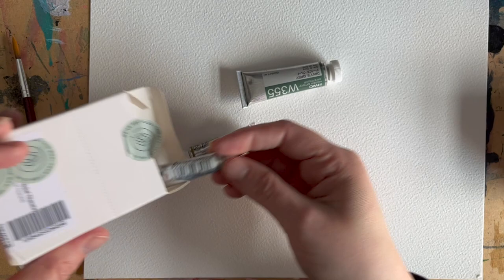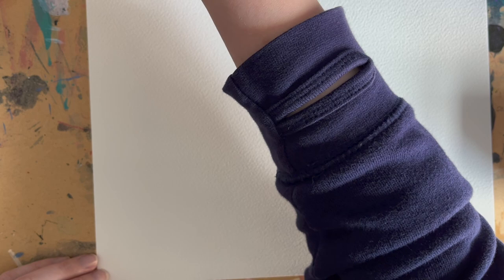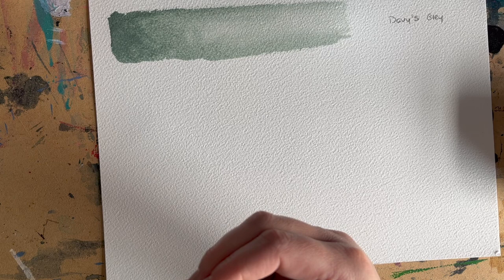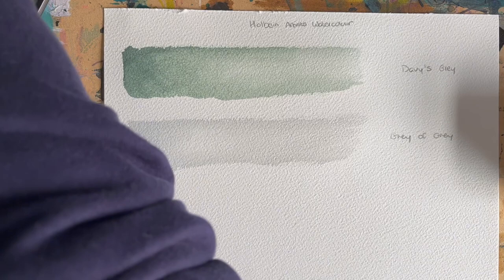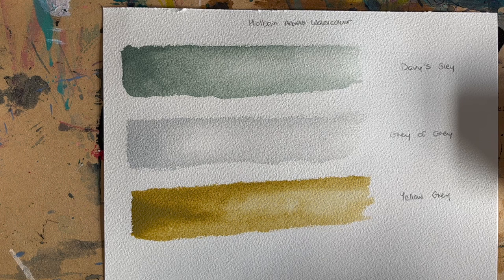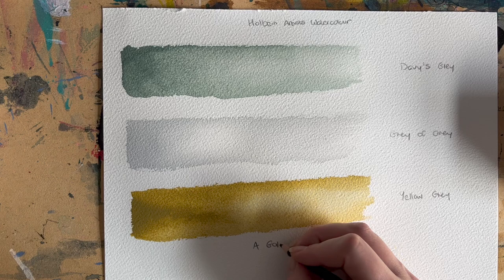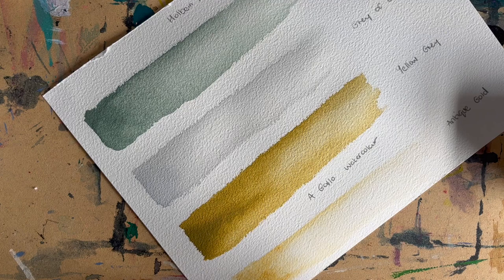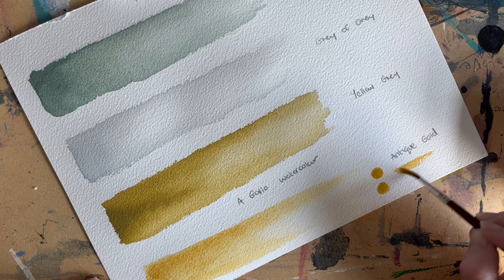New Watercolours and Swatches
A small watercolour purchase from Jackson's Art and swatches. These colours are beautiful!

The colours swatched are:

Holbein Artists Watercolour - Davy's Grey, Grey of Grey and Yellow Grey
A Gallo Watercolour - Antique Gold
Channel mentioned in this video @NatashaNewtonArt
Music is copywrite free from Pixabay.
I buy most of my art supplies from Jackson’s Art. I am part of their affiliate programme so any links to Jackson’s that I share on this channel will always be marked with an * if they are an affiliate link and I will receive a small commission from any purchase that is made with no extra cost to yourself.

New customers automatically receive 10% off their first order if you use my link given which is a great saving if you want to try something and you are a new customer to Jackson’s.

This link help supports my channel and my art so thank you!